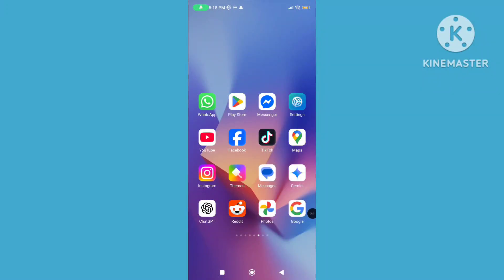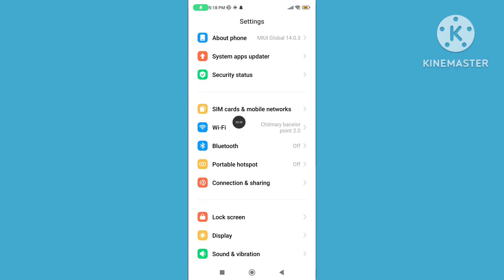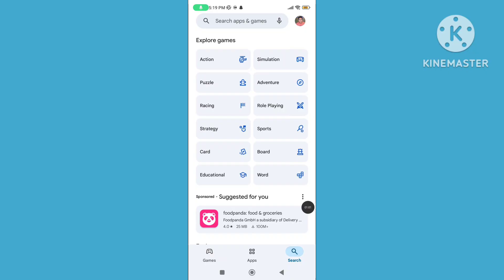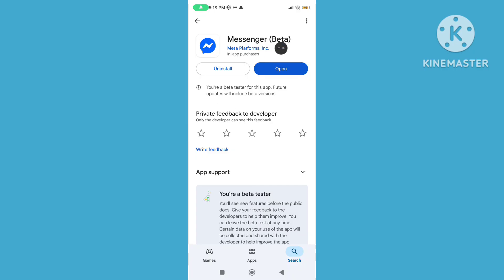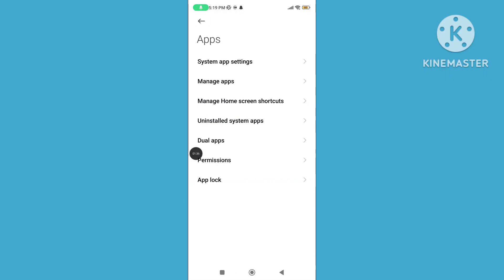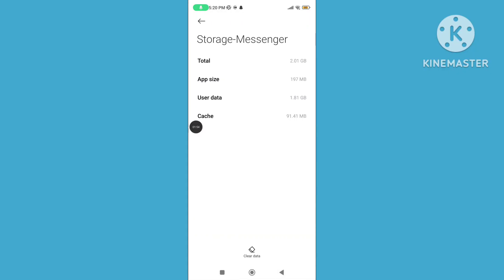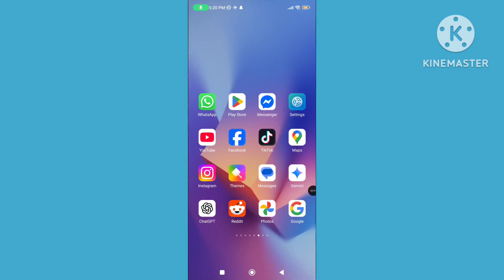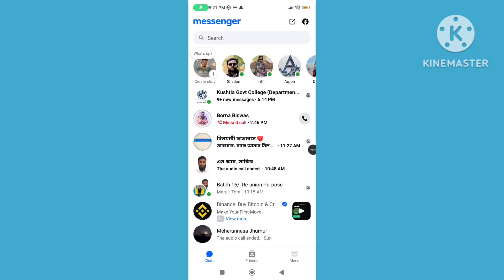Fix Messenger Couldn't Send Message | Fix Couldn't Send Voice Message In Messenger